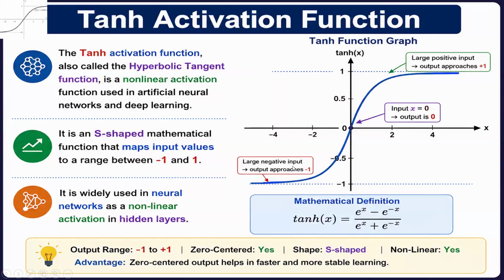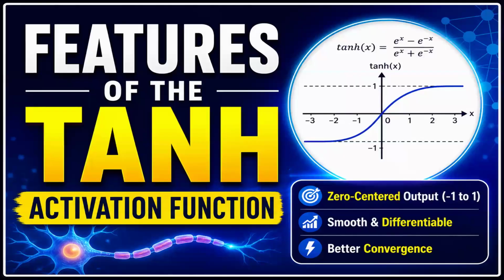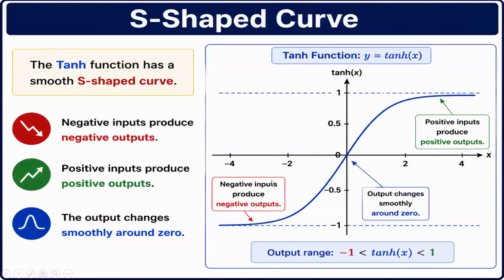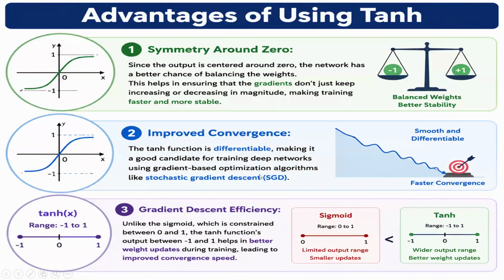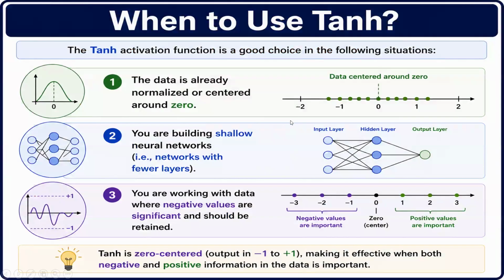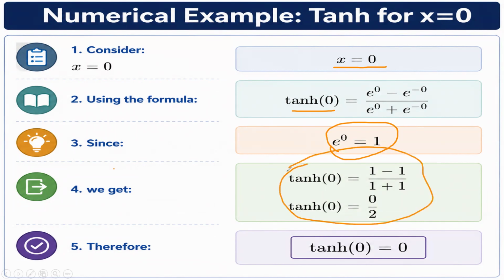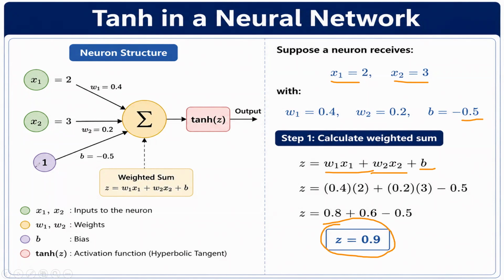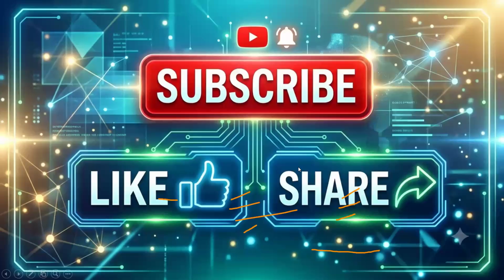L-6 | Tanh Activation Function with Example | Deep Learning | Professor Chandak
In this video, you will learn the mathematical formula of the Tanh activation function, how it converts input values into the range −1 to +1, and why it is considered zero-centered. We will also understand the shape of the Tanh curve and see numerical examples of calculating Tanh output values.

This lecture covers:

Definition and formula of the Tanh activation function
Range and graphical representation of Tanh
Why Tanh is zero-centered
Working of Tanh in a neural network
Advantages and limitations of Tanh
Vanishing gradient problem
Difference between Sigmoid and Tanh activation functions
Practical situations where Tanh can be used

This video is useful for students and learners studying Artificial Intelligence, Machine Learning, Neural Networks, and Deep Learning.